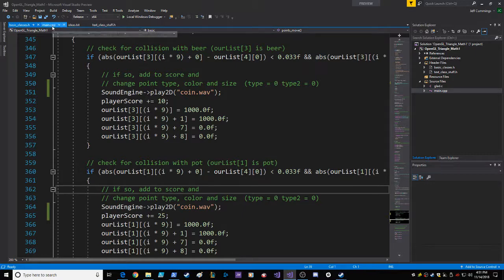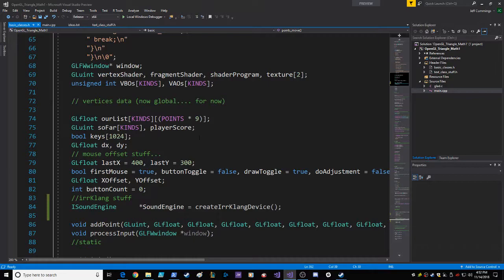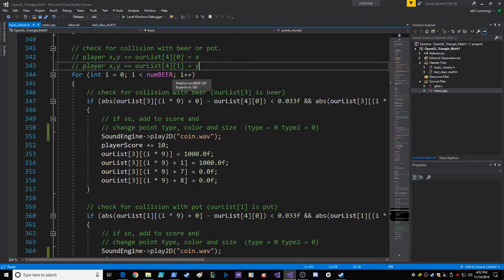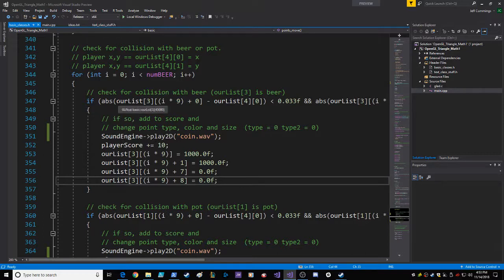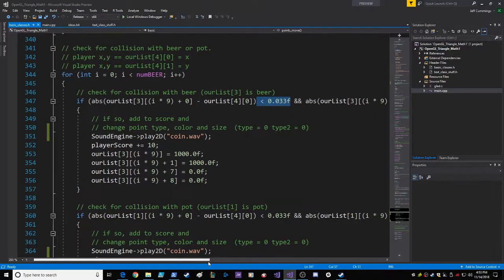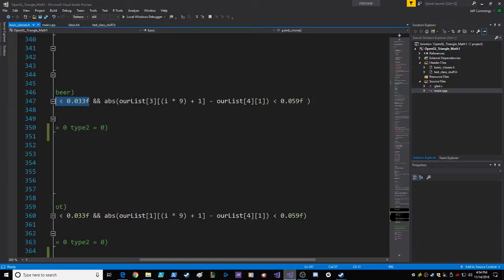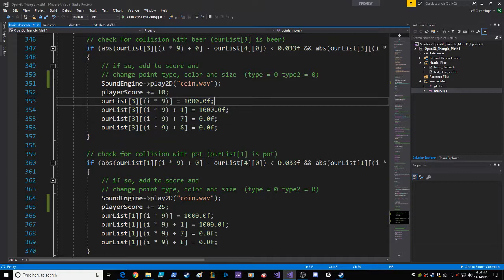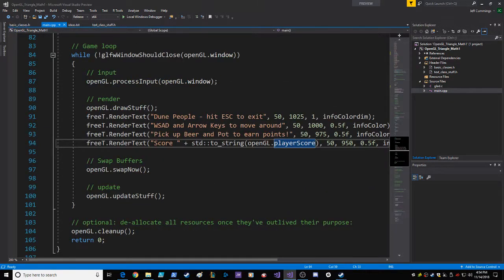OpenGL Adding Audio and Score The Dune People Visual Studio 2017